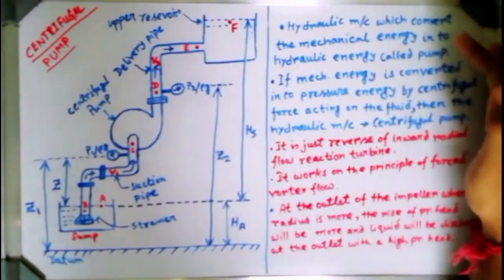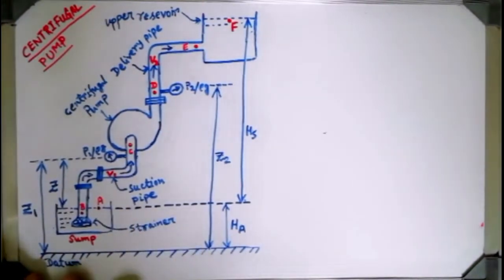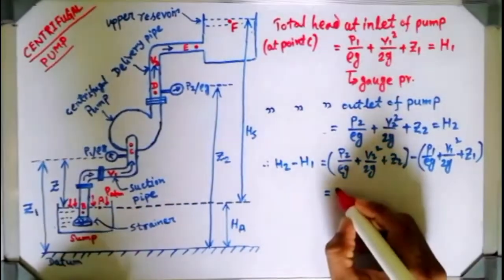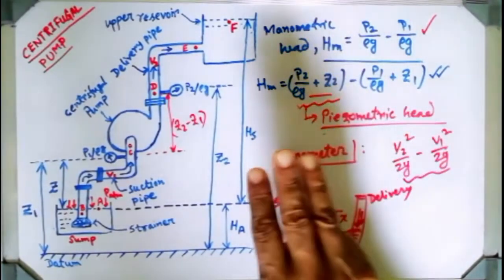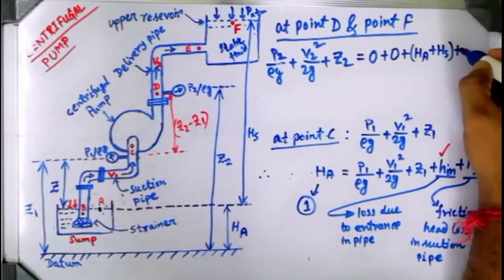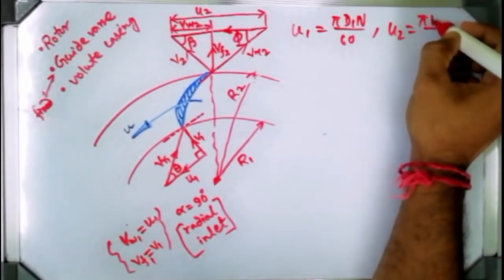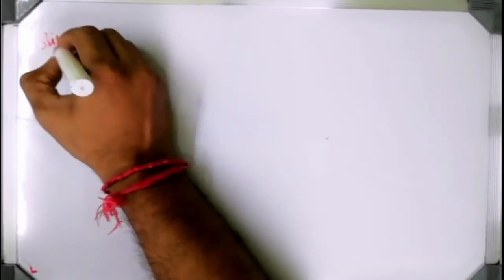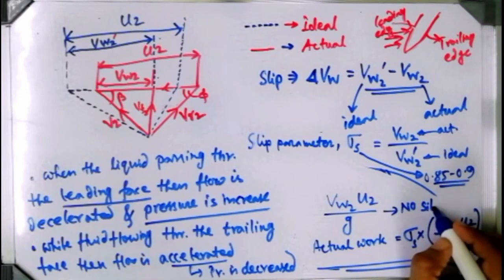DETAIL OF CENTRIFUGAL PUMP PART-1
Here we can see the manometric head, different efficiencies, velocity diagram, slip of pump etc.